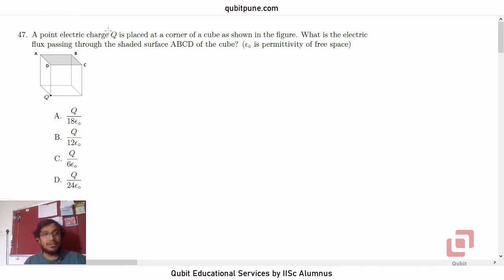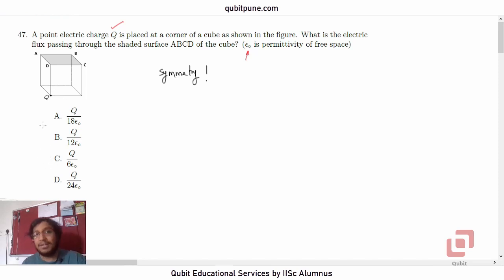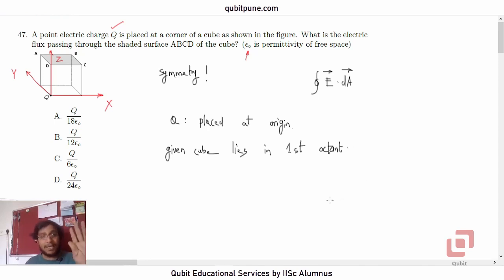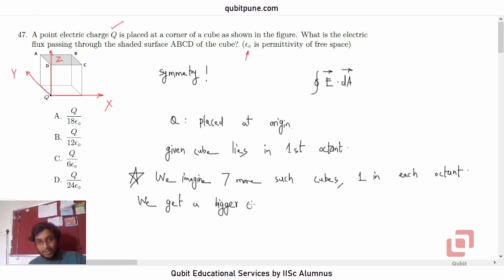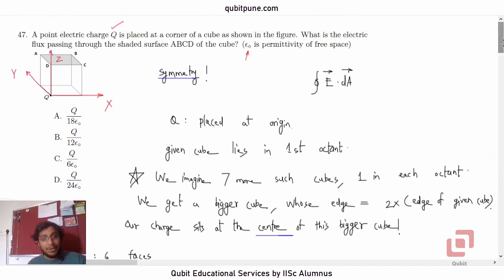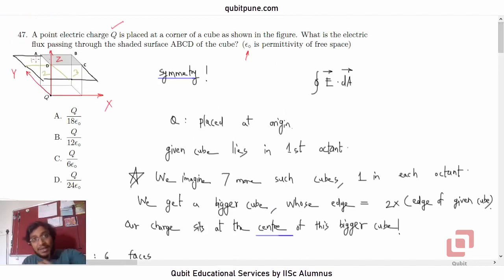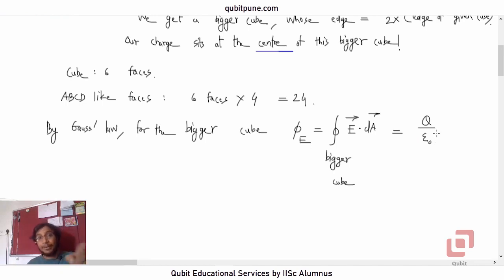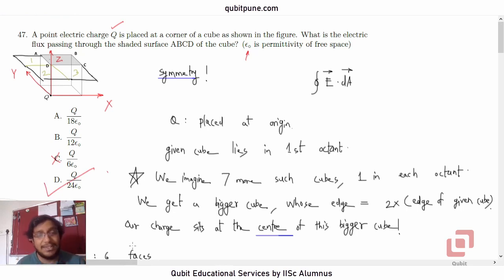Q.47 | IISER Aptitude Test 2019 Physics Solutions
Problem Statement : A point electric charge [latex]Q[/latex] is placed at a corner of a cube as shown in the figure. What is the electric flux passing through the shaded surface ABCD of the cube? ([latex]\epsilon_o[/latex] is permittivity of free space)